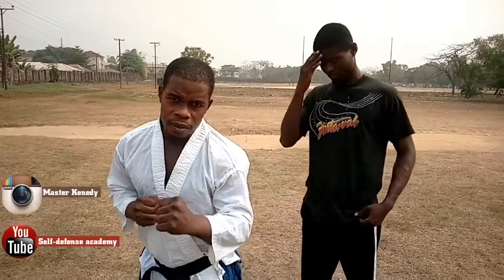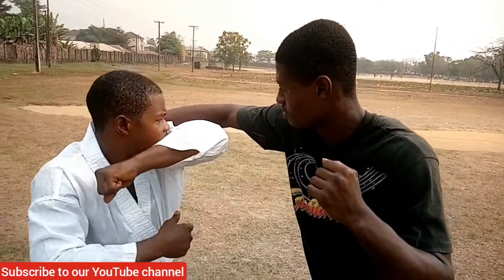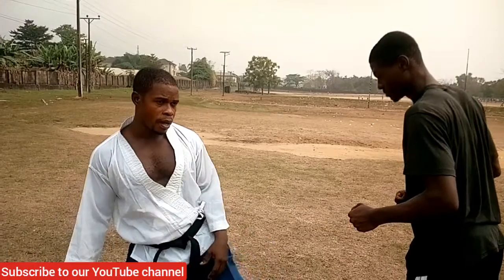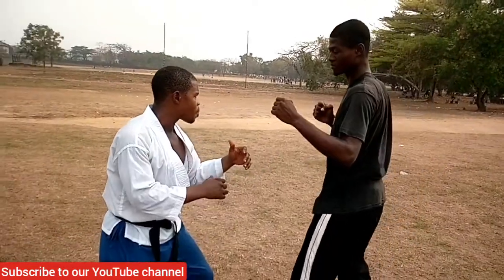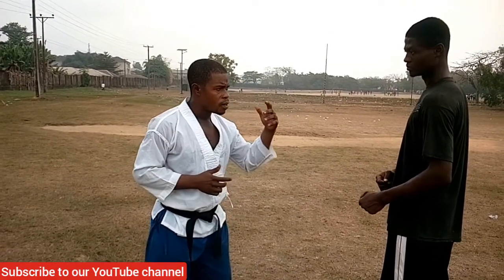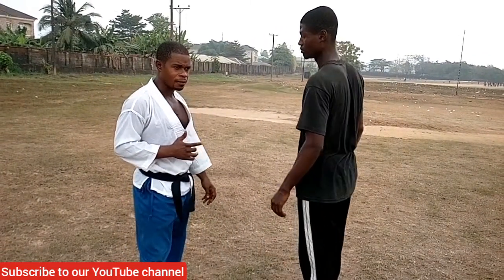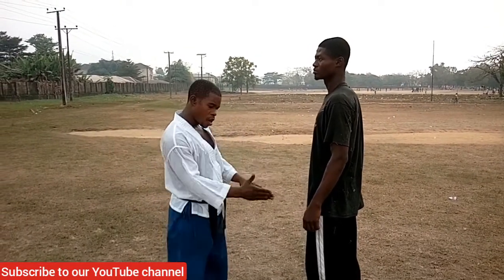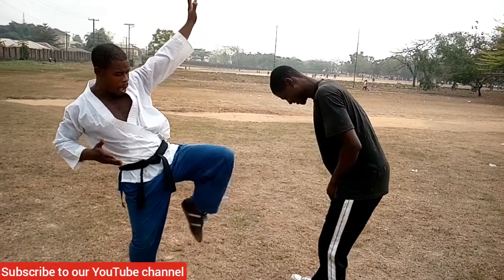5 straight knockout techniques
Learn straight knockout techniques to use incase of street Self-defense